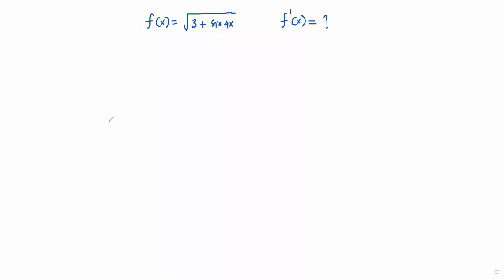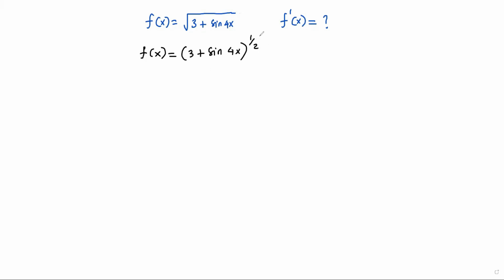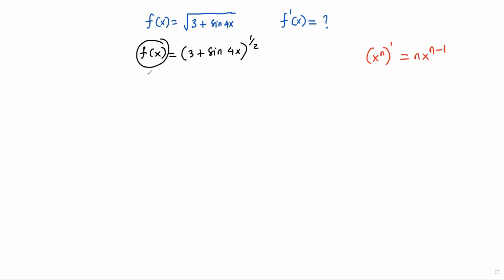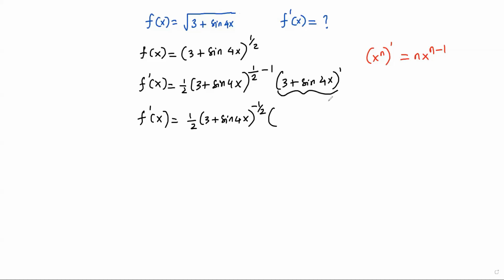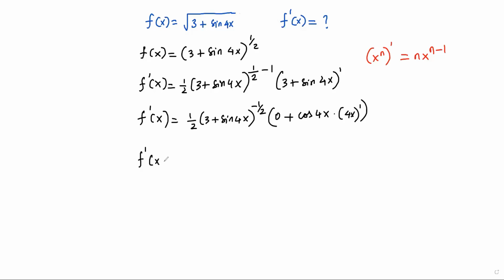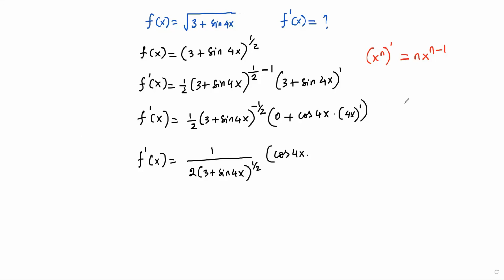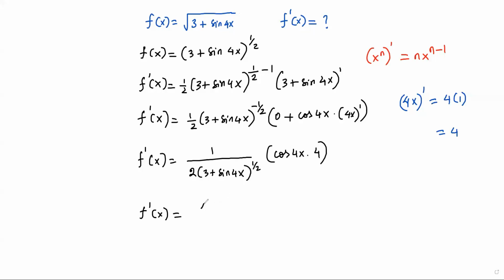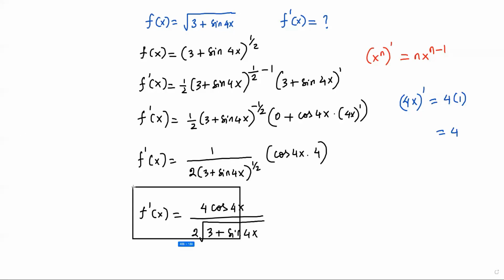Finding derivative of f(x) = square root of (3 + sin 4x)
AP Calculus AB : Finding derivative of a function.